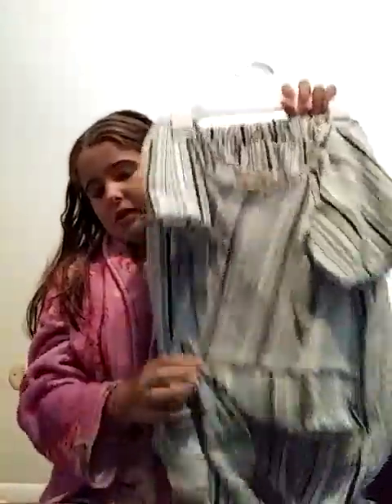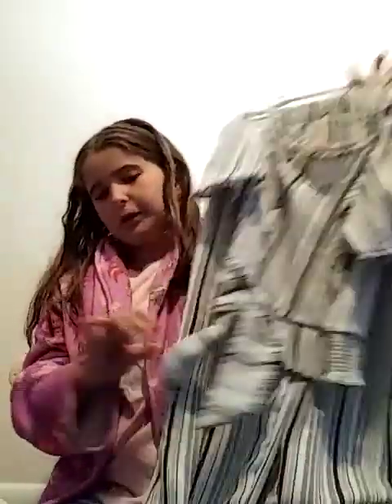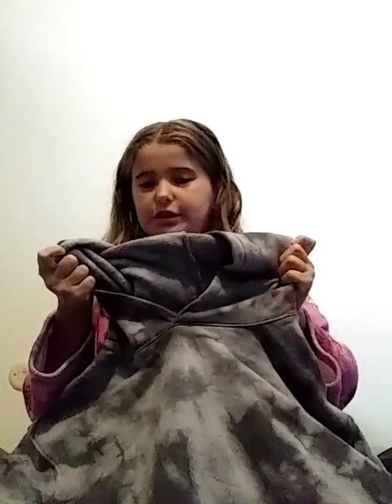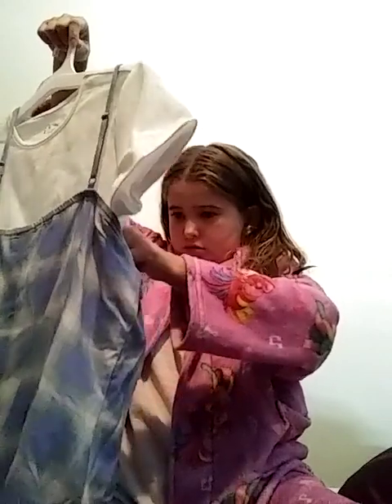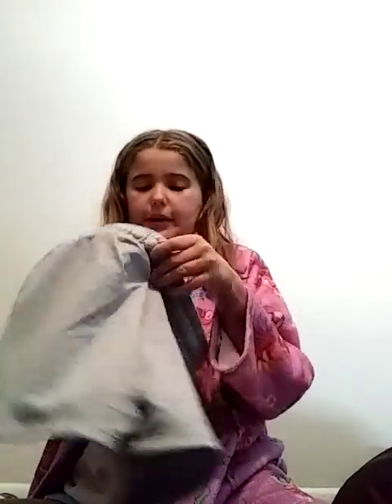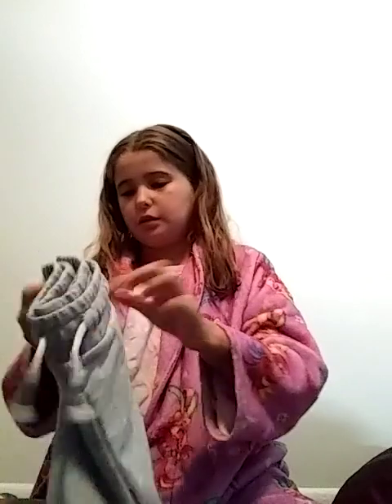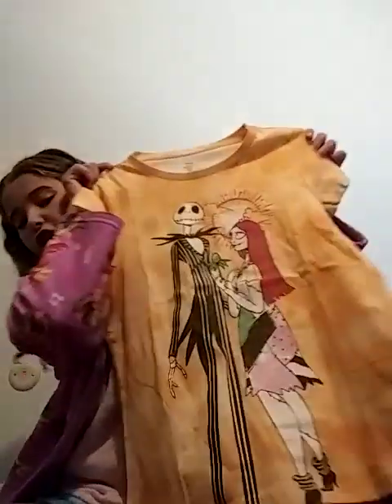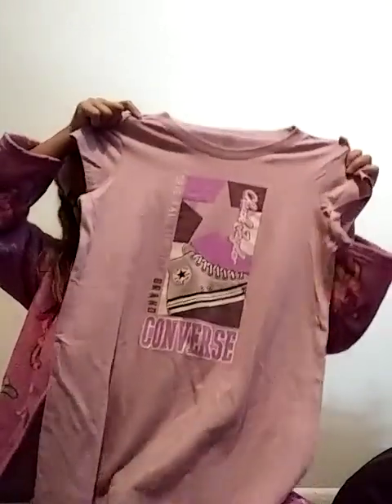back-to-school clothes haul